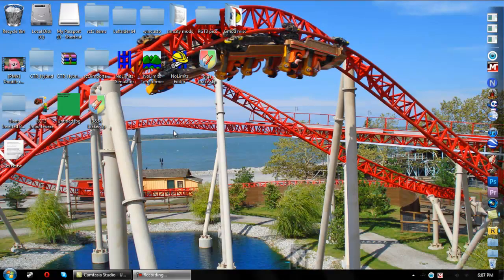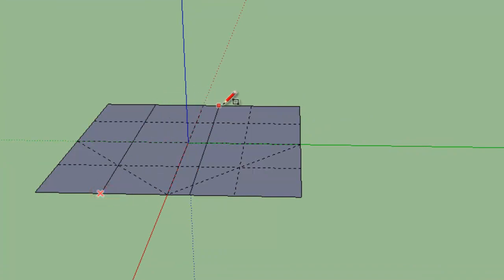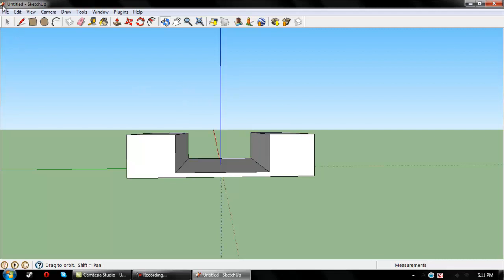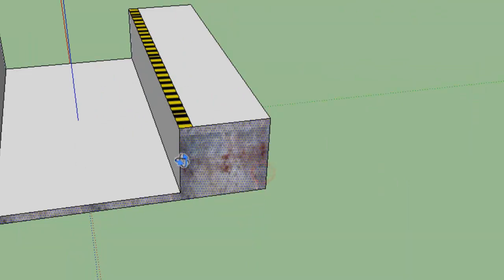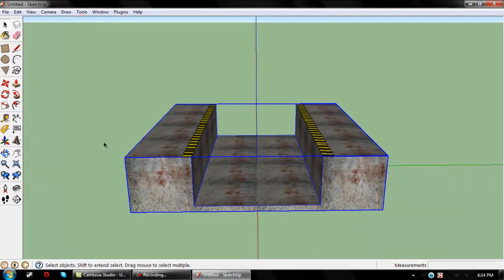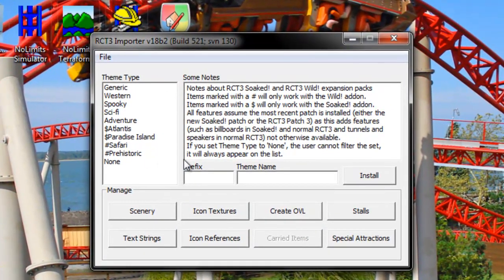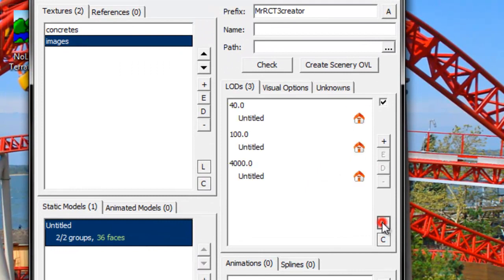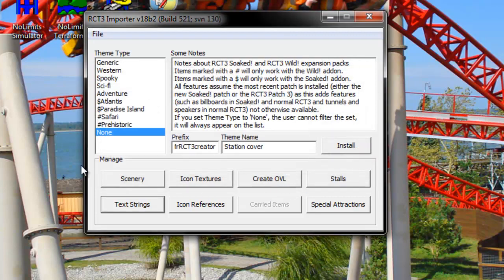RCT3-how to make Custom Scenery VOICE TUTORIAL *OUTDATED*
a tutorial on how to make custom scenery with google sketchup, also having multiple textures.